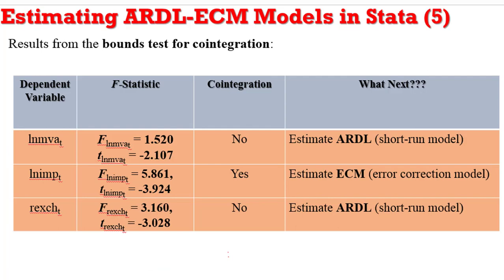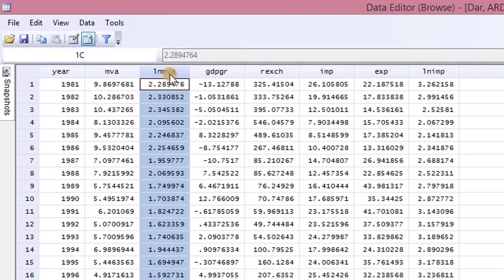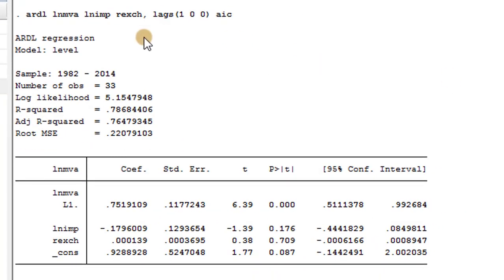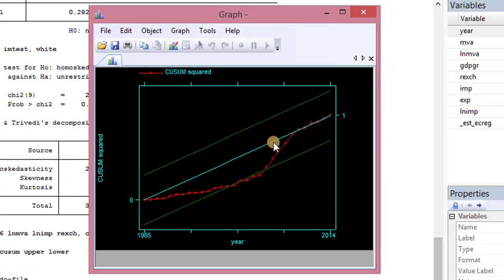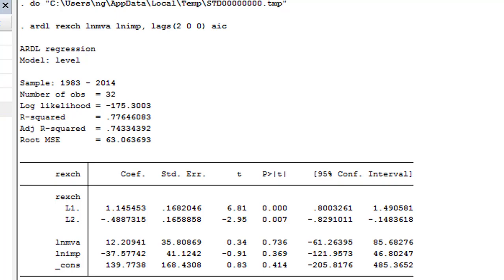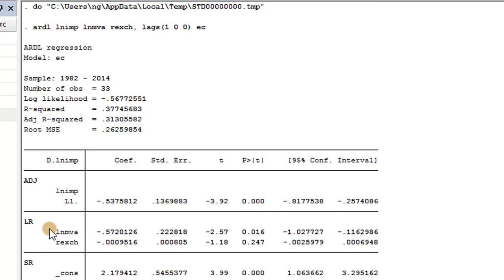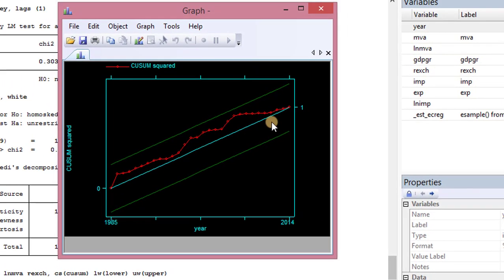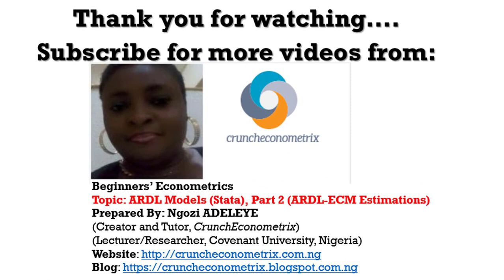(Stata13): Estimate ARDL and Error Correction Models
The outcome of the bounds test for cointegration informs the decision on whether to perform the short-run ARDL model or the long-run ECM. Using appropriate lag structures, this video details how to estimate both the ARDL and ECM models using Stata13.

Here is the link to the dar.xlsx dataset used for this tutorial (endeavour to have a Google account for easy accessibility)